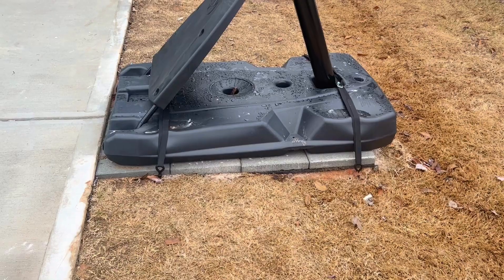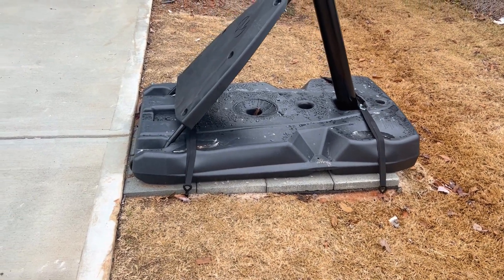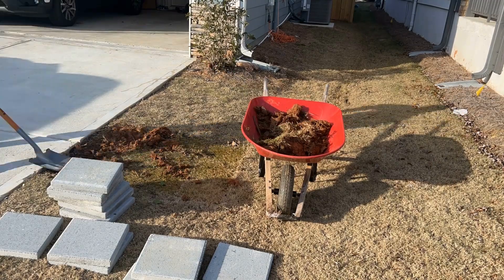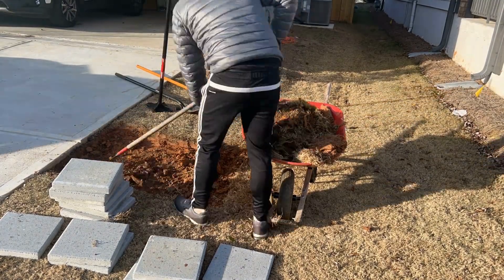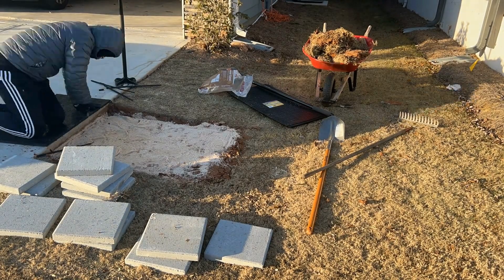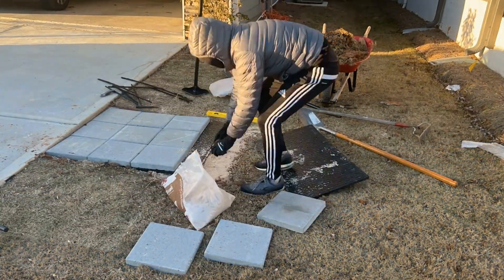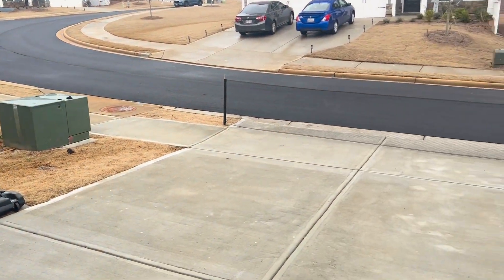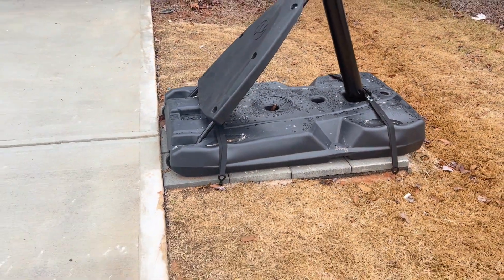Basketball Hoop | How to add a basketball hoop on a sloped driveway.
My channel consist of me learning new things around the house and for my family.

Cork Screw Anchors
Driveway Net

HD list:
12- 12x12 Paver Stones
3- Paver base Boards
3- Leveling Sand

Tools:
Digging Shovel
Transfer Shovel
Tamper
Level
Wheel Barrow